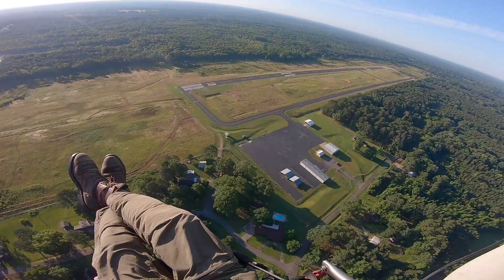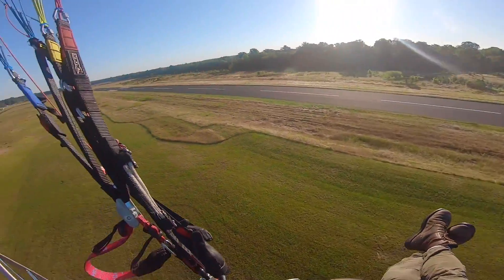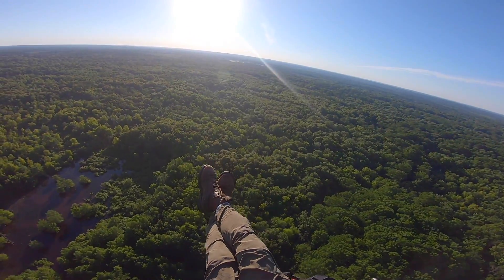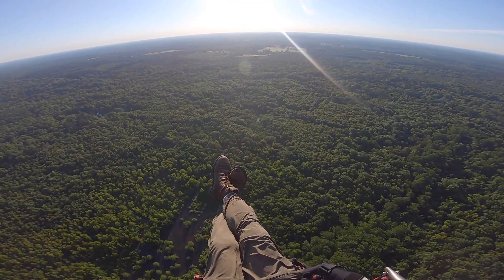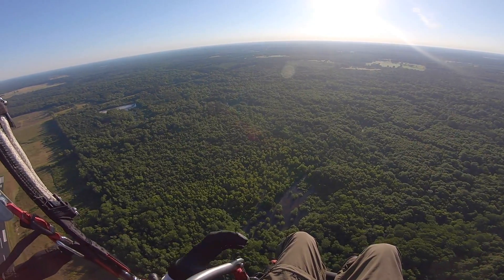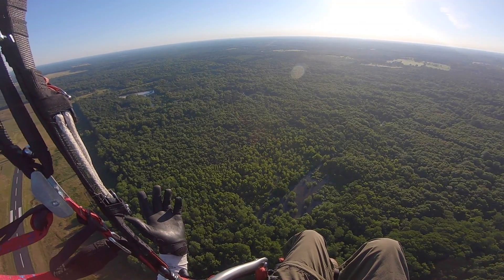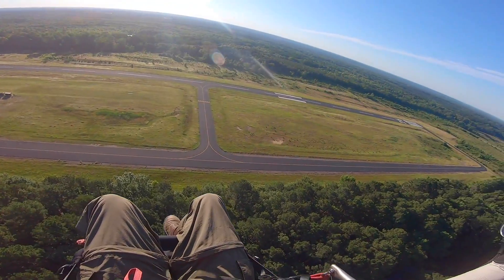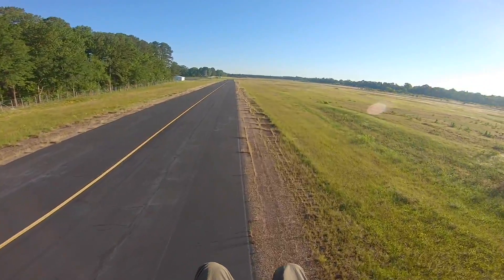Paramotor Ferris Wheel in Strong Wind Gradient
Didn't plan on making a video this day, but found conditions to be worthy of sharing with you guys.  I call it Ferris Wheeling.  Strong morning wind gradient punched thru with a paramotor.  Hope you enjoy!

Shipping Address:
Kyle O'Glee
531 S Main St